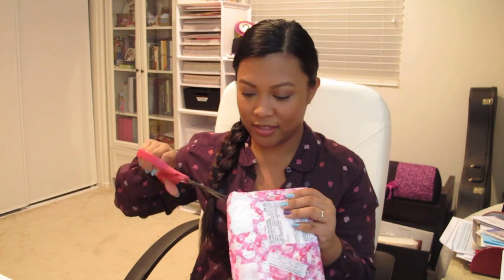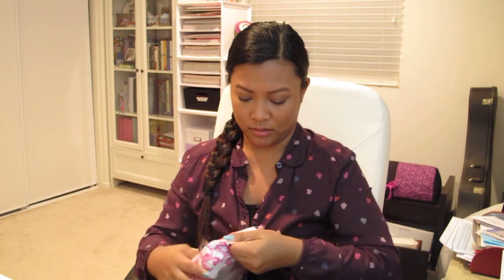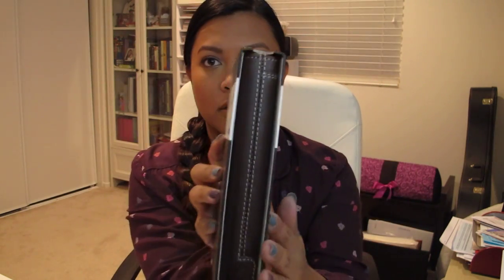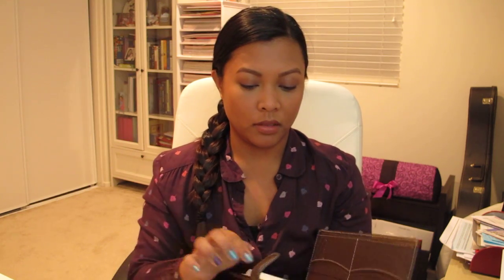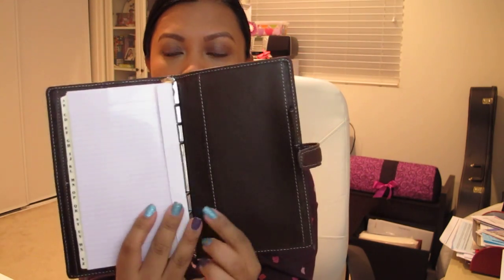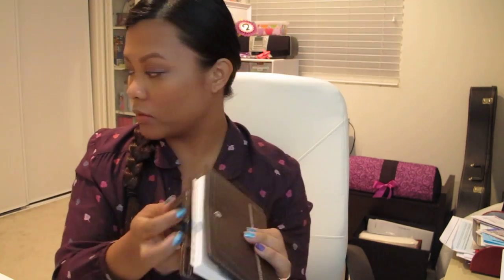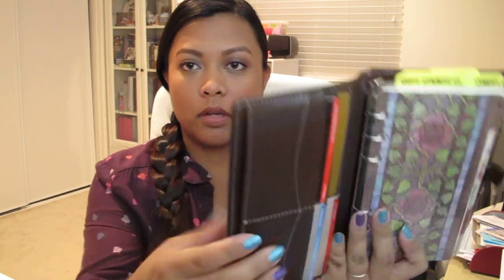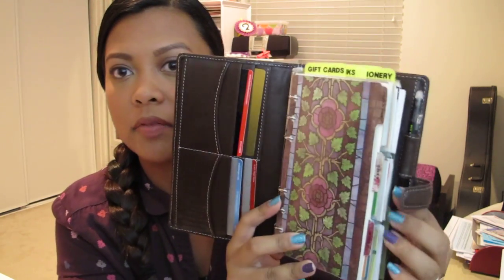Organizing my wallet with a Compact Holborn Filofax Organiser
I will be using this for organizing my wallet.

Like me on Facebook! My Purpley Life